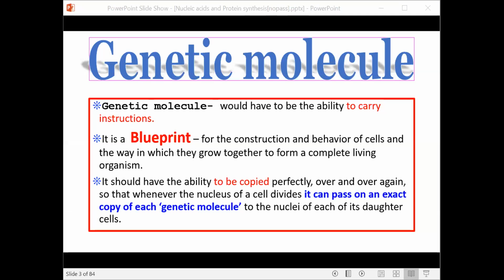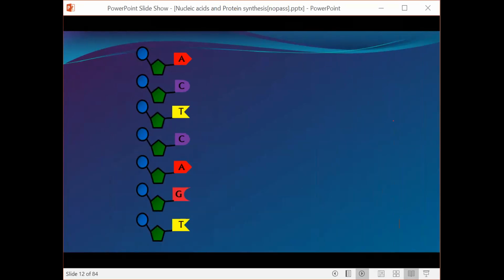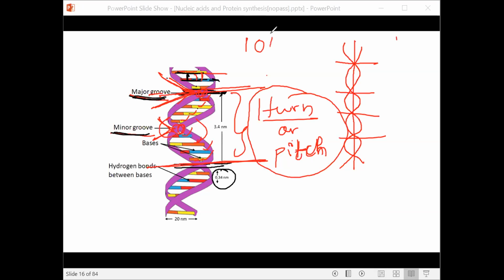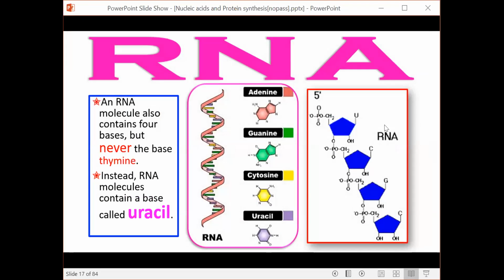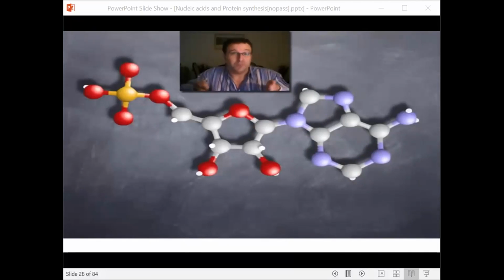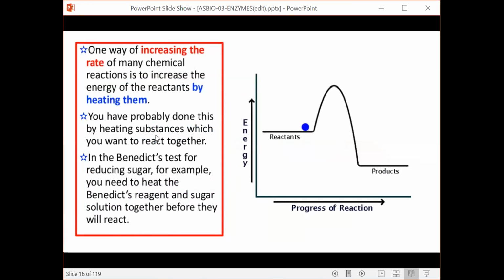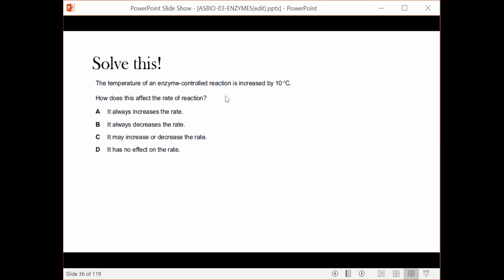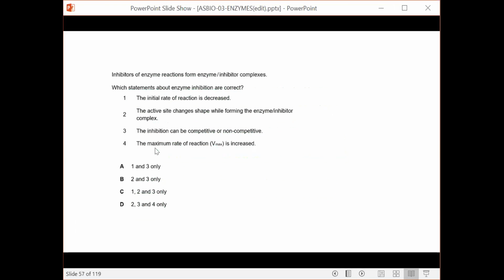ZEAL XIth standard BIOLOGY LECTURE 06.11.2020